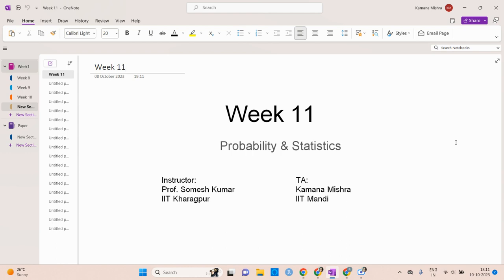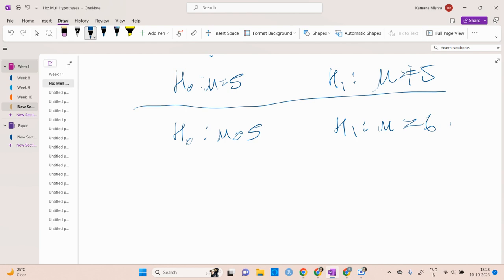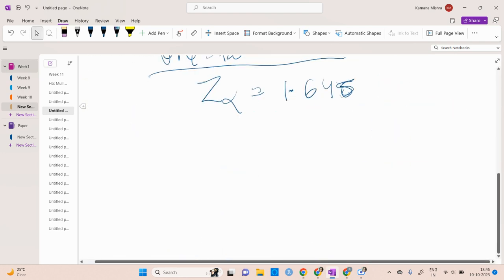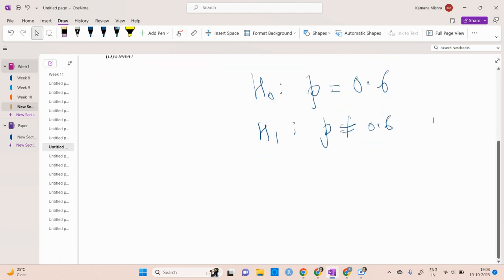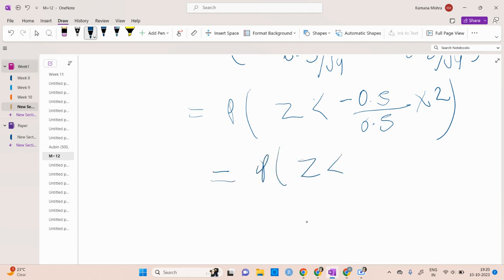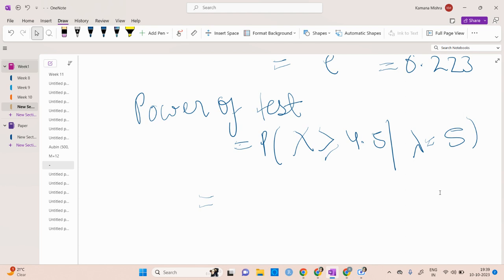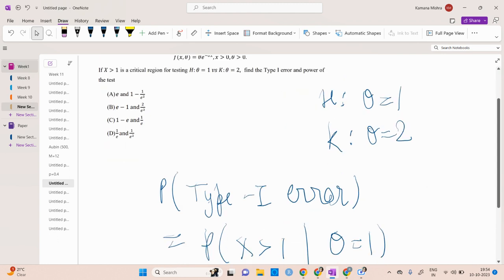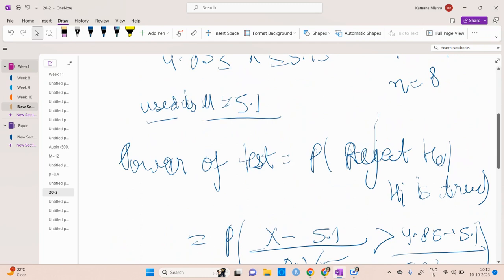Week 11 (NPTEL Probability & Statistics) Problem Solving Session